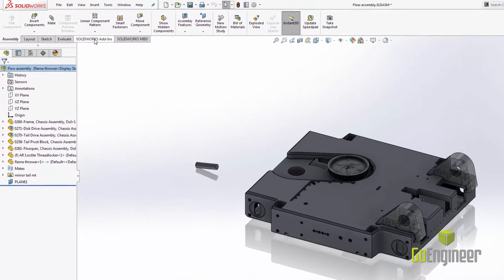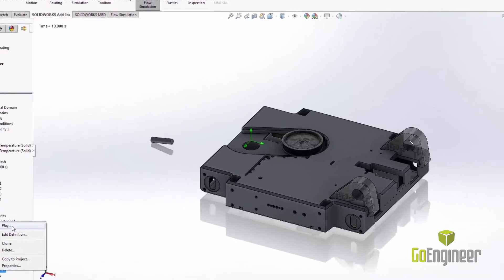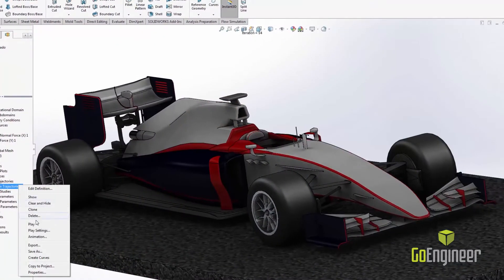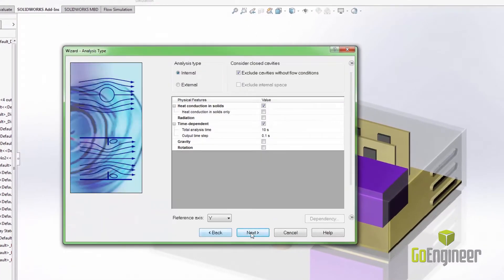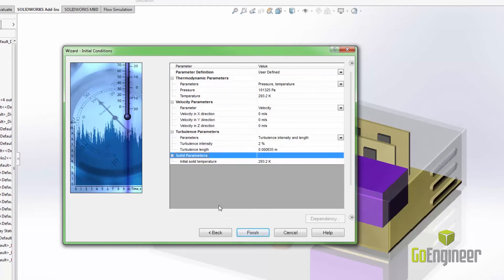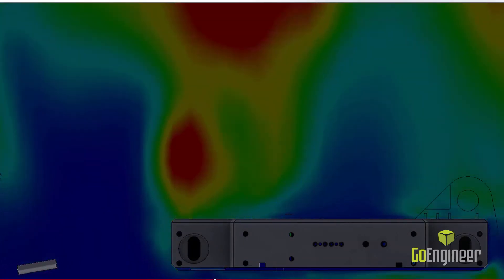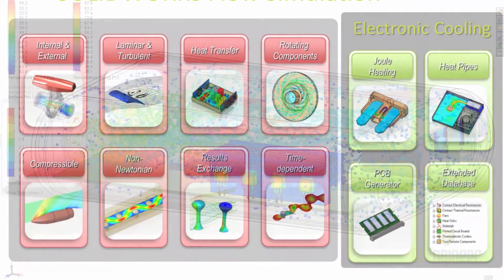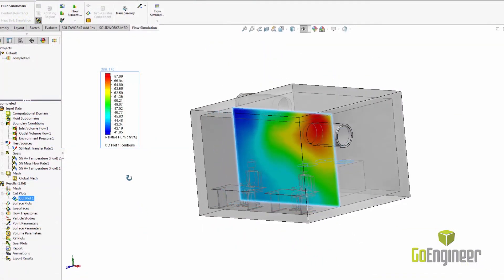SOLIDWORKS Flow SImulation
SOLIDWORKS Flow is a computational fluid dynamics (CFD) simulation tool that works inside of the SOLIDWORKS CAD environment.  This allows for fast and easy fluid analysis of both internal and external systems, allowing you to test for fluid behavior as well as heat transfer.